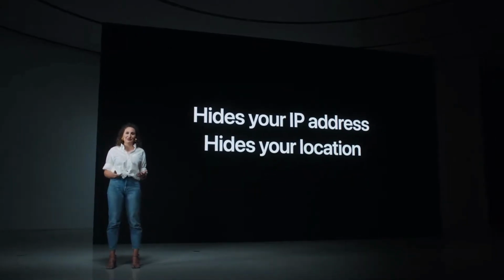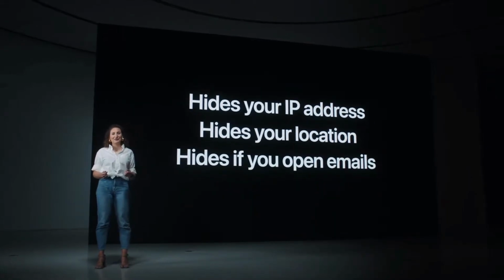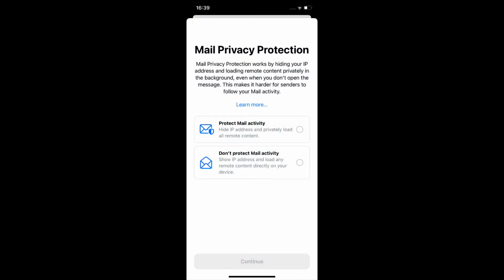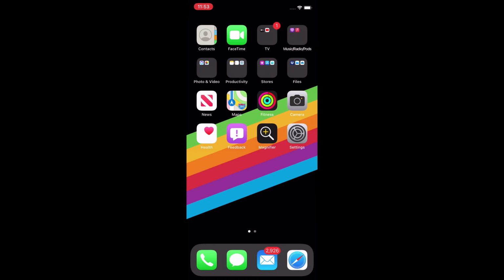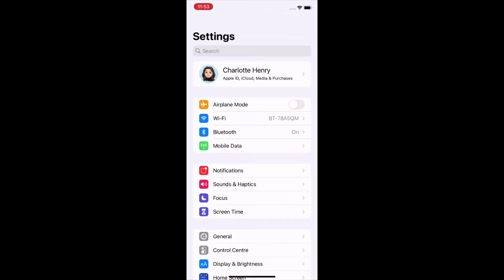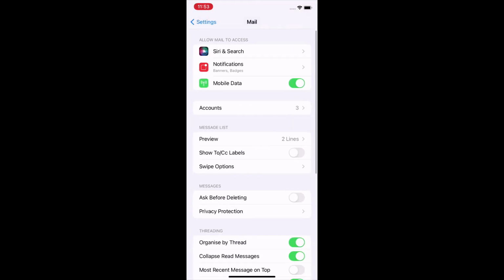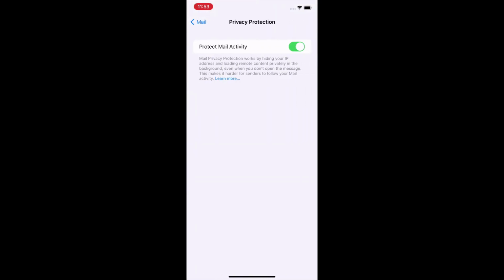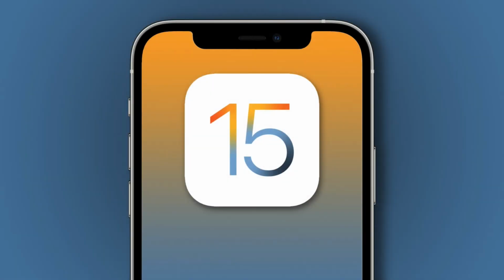How to Turn on Mail Privacy Protection in iOS 15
Mail Privacy Protection, announced at WWDC 2021, blocks invisible pixels that senders use to collect information about the user - things like if an email is opened. It also masks a user's IP address, preventing that from being linked to any other online activity or used to determine their location. In iOS 15, it can be turned on in either the Mail or Settings app.

After a user installs iOS 15 and opens the Mail app for the first time, they are greeted with a message briefing explaining Mail Privacy Protection and asking if they want to switch it on. Tapping the "Protect Mail activity" option at this point turns the feature on - hiding a user's IP address and privately loading all remote content.

Mail Privacy Protection can also be turned on and off in the Settings app. Got to Settings - Mail - Privacy Protection. There is a 'Protect Mail Activity Option' that can be toggled on and off.

There are two options when Protect Mail Activity is set to off. Users can opt to 'Hide IP Address' and/or 'Block All Remote Content'.